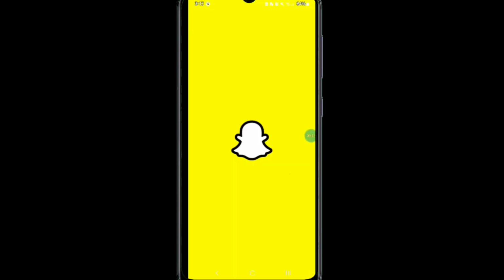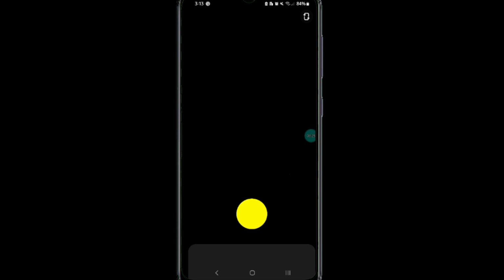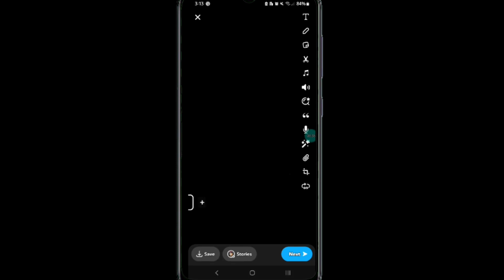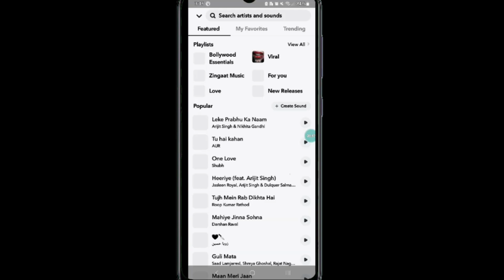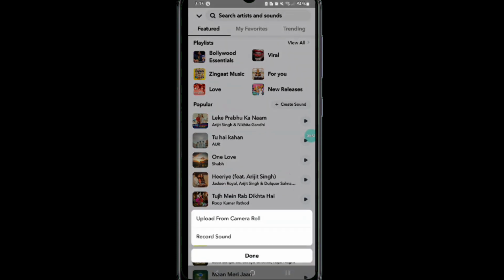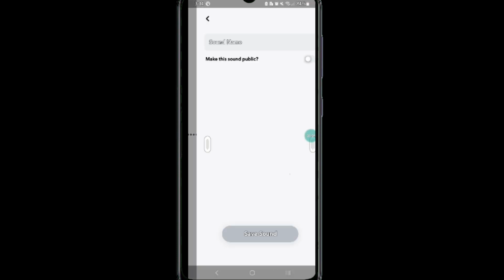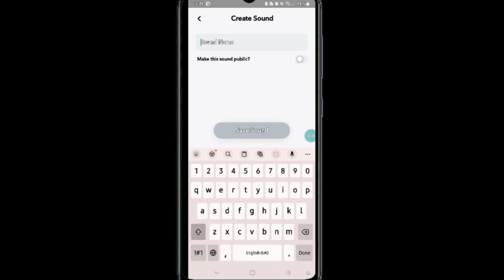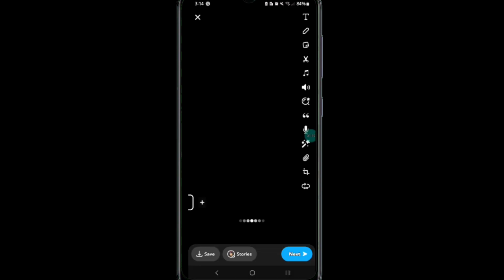How to Create Sound on Snapchat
Title: "Creating Fun Sound on Snapchat: A Step-by-Step Guide!"

Description:
In this video, we'll show you how to create exciting and unique sounds on Snapchat to enhance your Snaps and Stories. Whether you want to add music, voiceovers, or custom sound effects, we've got you covered.

🔊 Learn how to:
1. Add Music to Your Snaps 🎶
2. Record Your Own Voiceovers 🗣️
3. Customize Sound Effects 🎉
4. Share Your Sound-Enhanced Snaps with Friends 🔗

Follow our easy step-by-step tutorial and take your Snapchat game to the next level! Make your Stories stand out and keep your friends entertained with your creative sound additions. Enjoy creating sound on Snapchat and have a blast sharing your unique Snaps with the world. 🔊📸💥